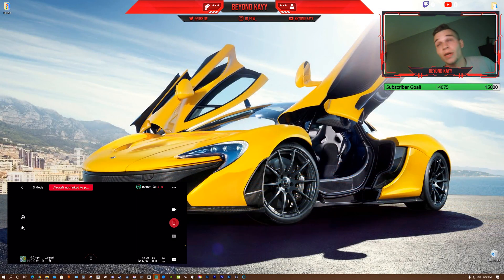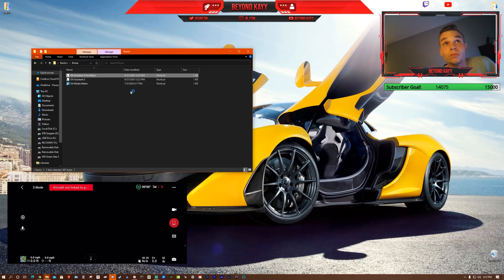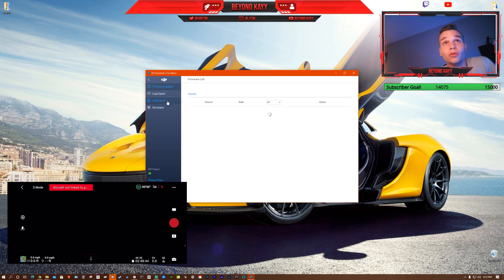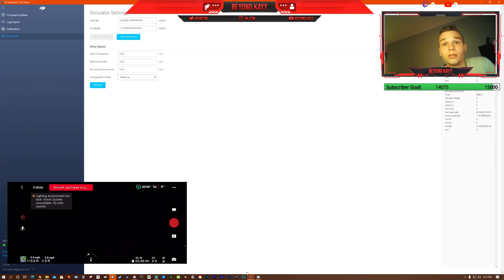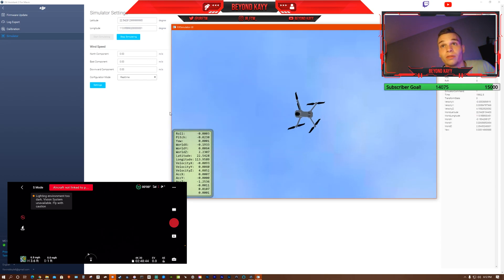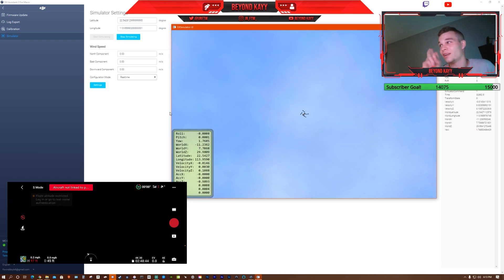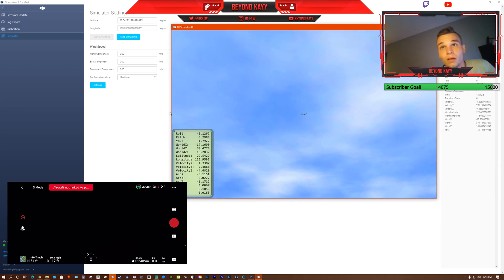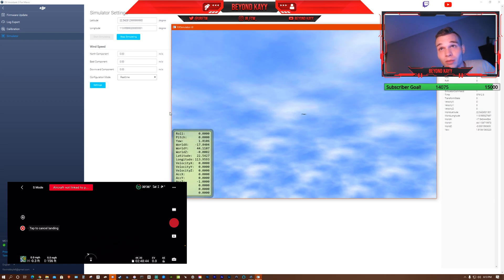How to use DJI - Mavic Air 2 3D Simulator (FREE)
(Help Me Reach 20k followers)

• All Ownership To: Beyond Kayy (Unless Stated)
• Written/Edited & Recorded By : Beyond Kayy

Invest in your future with Acorn, Obtain $5 Free when you use my

- Join the YouTube Partnership I am with (Need 5K Subs & 75K monthly views)

- Trying to grow on youtube?

► Hey! Join PayPal and we’ll get $5 each when you make your first purchase

► Add Me On Xbox & Steam
• XBL - OMG ITS KD
•Steam - JrFTW
 - Discord & server - JrFTW

► Chat Me!
• Skype - doyboy13
• Kik - JR_FTW_

Join My YouTube Channel Family from all over the world including: The Cayman Islands, Switzerland; Netherlands; United States; Canada; United Kingdom; Australia;  Germany; Norway; Sweden; South Africa and Many many more!
- Beyond Kayy

Content Recorded on: iPhone 11 Pro Max, iPad Pro, Mavic Air 2 - DJI, HDV-514km or Canon Vikia HF R70

Content Edited with: Adobe Photoshop, Premier Pro, After Effects, Final Cut pro, Logic Pro X and Garage Band.

My Full Setup:

iMac - 2017
Macbook Pro 2015 Model

PC - Custom Build - Windows 10 Home
Gigabyte z390 Aorus Pro Wifi-CF
Intel Core i7 9700k
64GB Corsair Vengeance RGB Pro Ram
Boot - Kingston SSD
HDD - 8TB Seagate
Graphics - NVIDIA GeForce RTX 2070
Corsair Cooler - H100i Pro RGB
Corsair Gaming Keyboard K57 RGB
Corsair Ironclaw Wireless Mouse

Copyright Beyond Kayy 2020